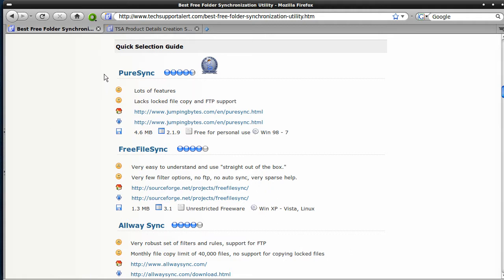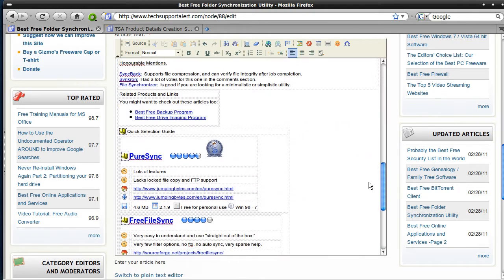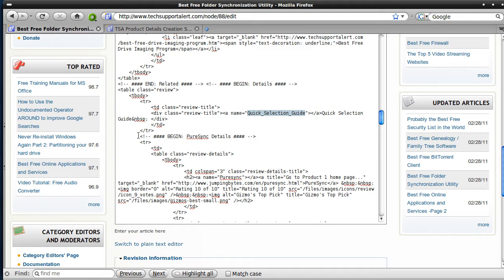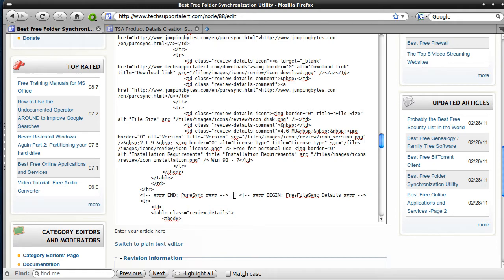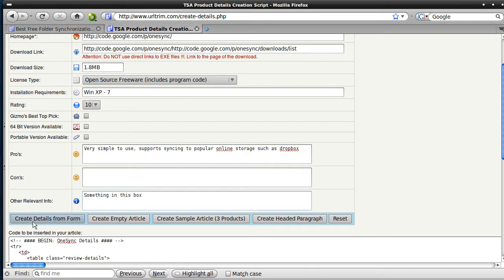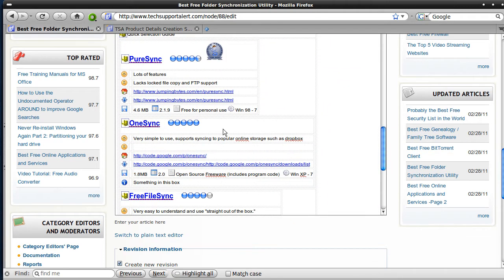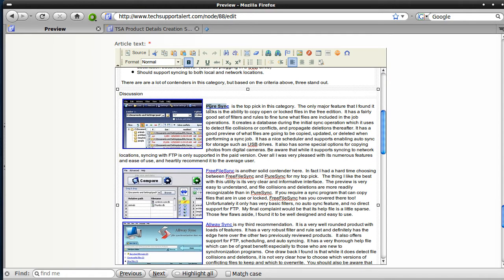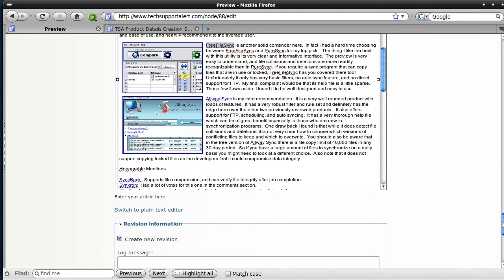Adding A Quick Selection Guide Entry